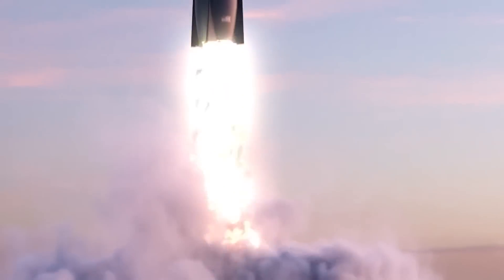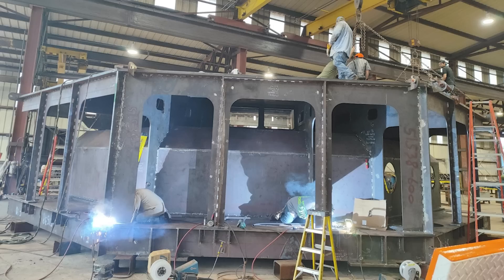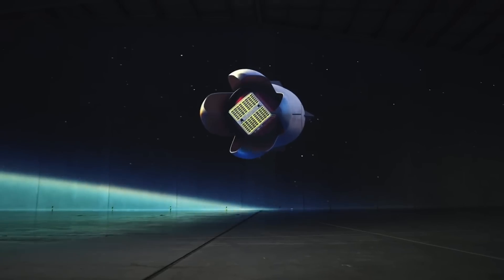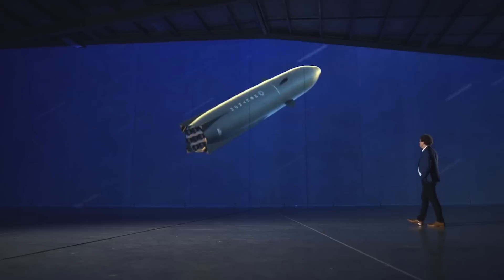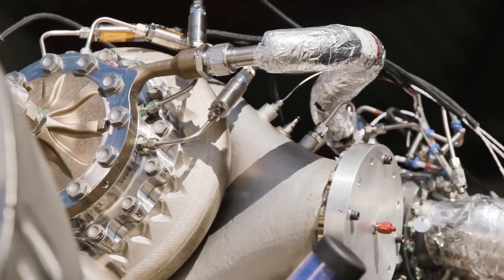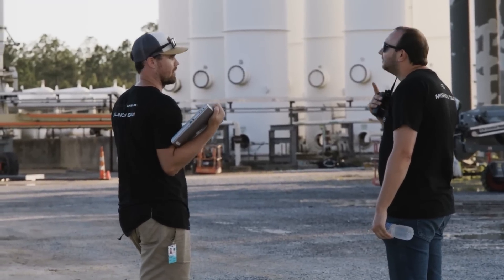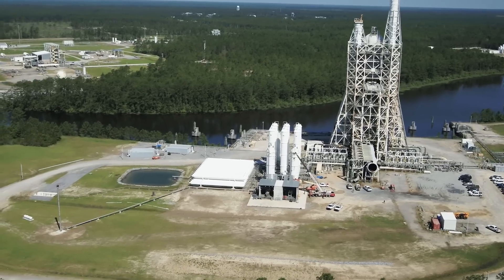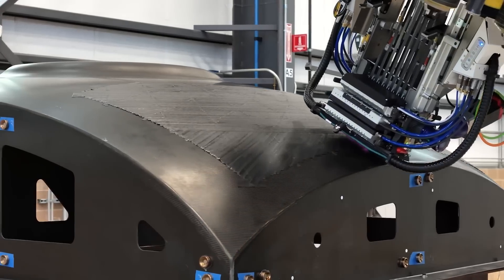Rocket Lab's Neutron Launch Pad Is Almost Ready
Rocket Lab’s new launch vehicle Neutron is already starting to secure some significant launch contracts both with the government and different commercial companies. This includes a new announcement from the company only days ago outlining a multi-launch agreement set to occur in 2026.

At the same time, we are continuing to get the occasional update on actual launch progress including recent work on the medium-lift launch vehicle’s new 165-ton launch mount.

Chapters:
0:00 - Intro
0:28 - Progress & Contracts
4:05 - Neutron's Timeline